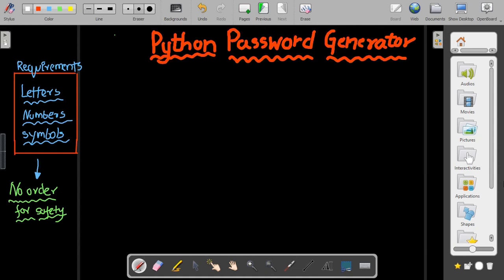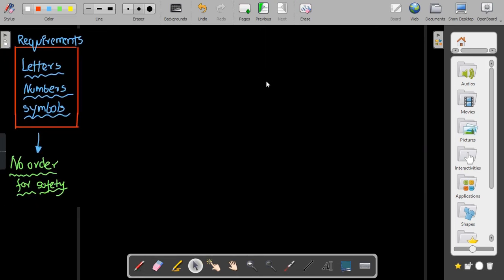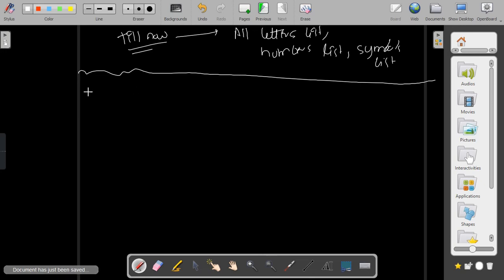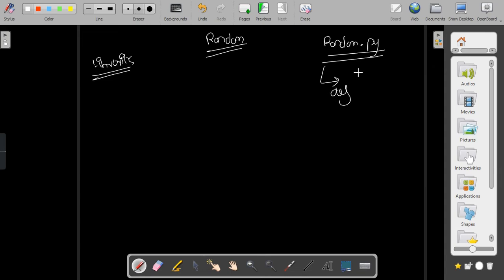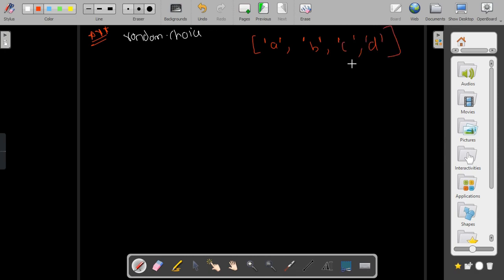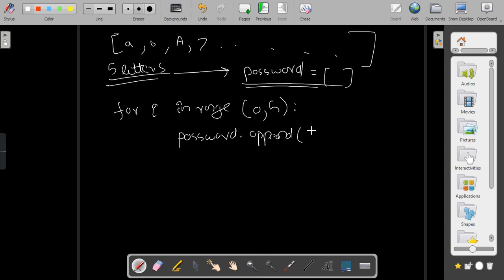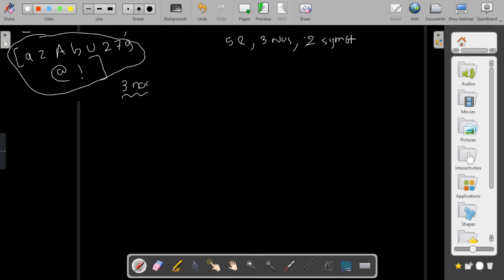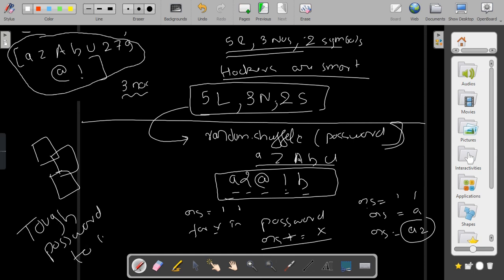Python Password Generator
In this video I will teach you how to make a password generator using this python. Here are some documentations you can read if you want to understand this project in a better way.

This video is just a dry run or explanation for the project, in the next video I will show you how to code this project

Random Module-Python Random module is an in-built module of Python which is used to generate random numbers